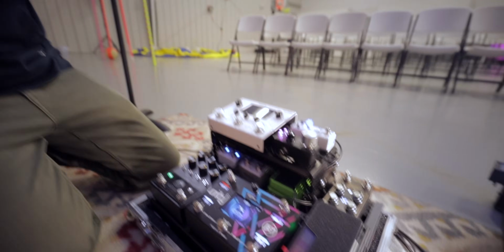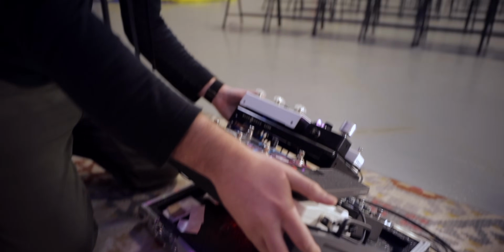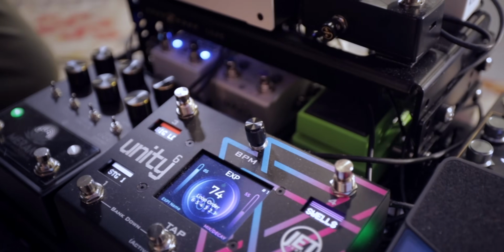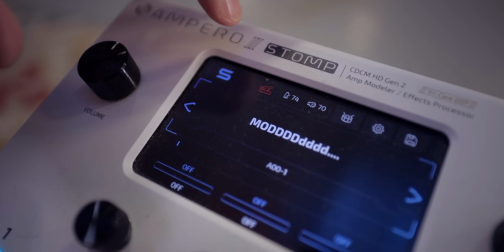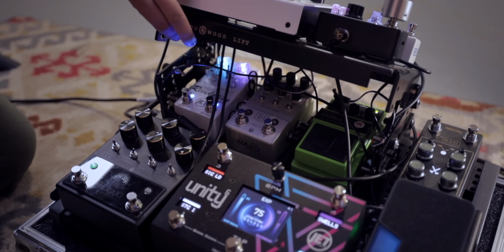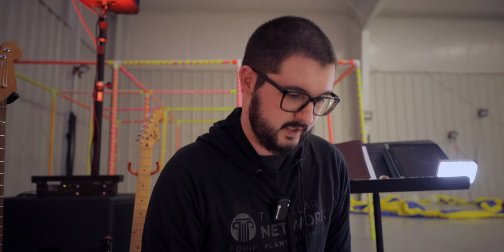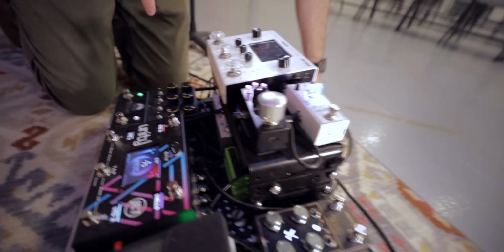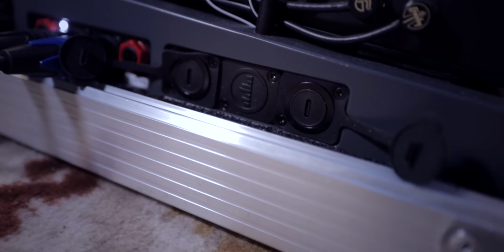The TALLEST Pedalboard You've Ever SEEN!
OTHER SWEET DEALS:
JET Pedals Store / Save 10% Automatically with this link!: